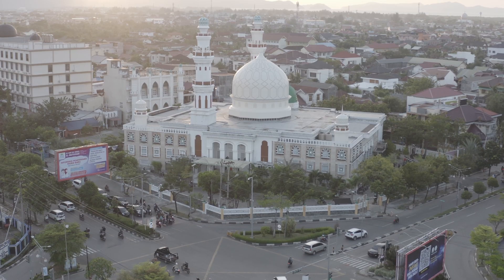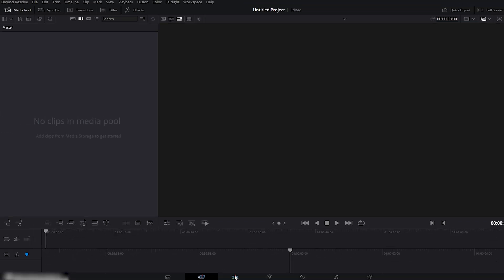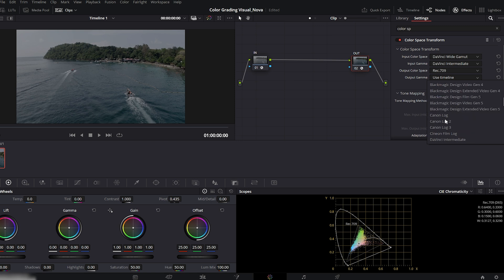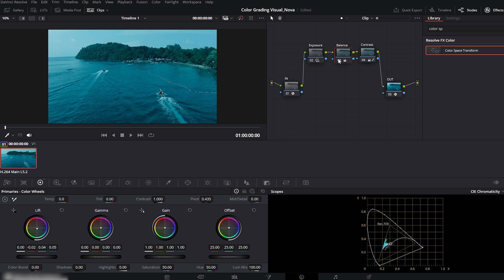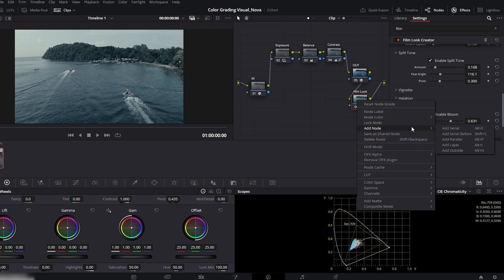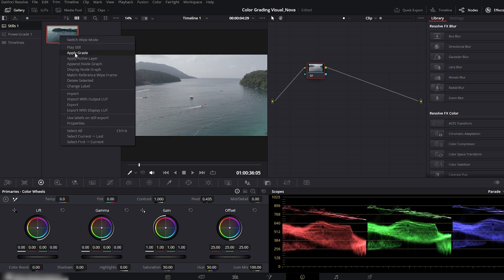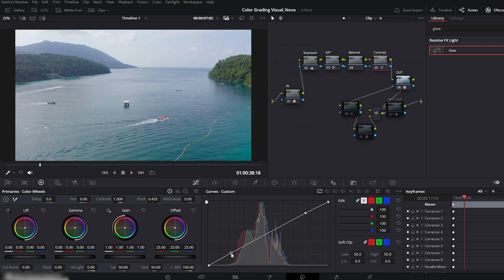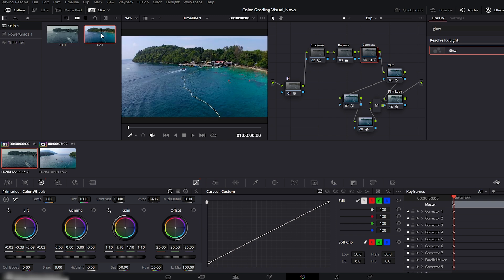Cinematic Color Grading Made Easy | DaVinci Resolve 20 Tutorial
Learn how to transform flat footage into vibrant, cinematic visuals, step by step! In this tutorial, we’ll create both a Hollywood Film Look and a Cinematic Vibrance Look in DaVinci Resolve 20. Perfect for beginners and anyone looking to enhance their videos with professional color grading.

Hollywood Film Look:
00:00 – intro
00:19 – Film Look
00:23 – Project Settings
01:25 – Color Page
01:41 – Input Color Space
02:05 – Output Color Space
02:33 – Contrast
02:51 – Exposure
03:10 – Balance
03:40 – Film Look
04:24 – Finalizing
04:50 – Final Look
04:59 –Cinematic Vibrance Look
05:06 – Node Setup
05:52 – Exposure
06:10 – Saturation
06:29 – Contrast
06:48 – Glow
07:17 – Final Look
07:44 – Outro